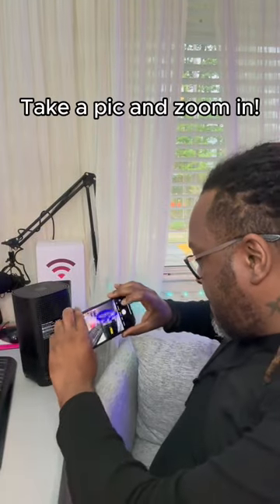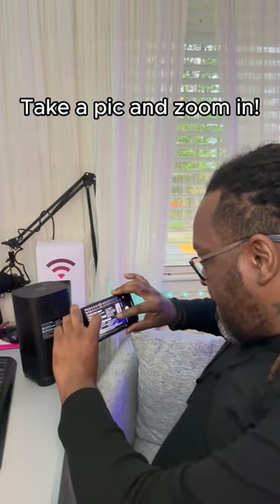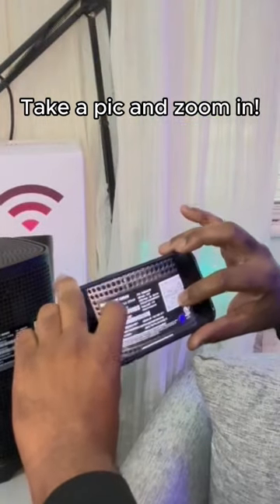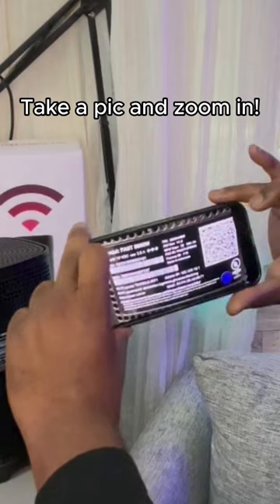Make T-Mobile Home Internet Setup Easy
DeeJay shows a quick T-Mobile gateway setup tip. Find out how your phone can help you clearly see the info on the bottom of your gateway.